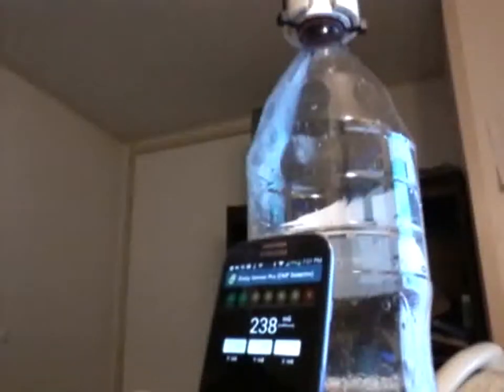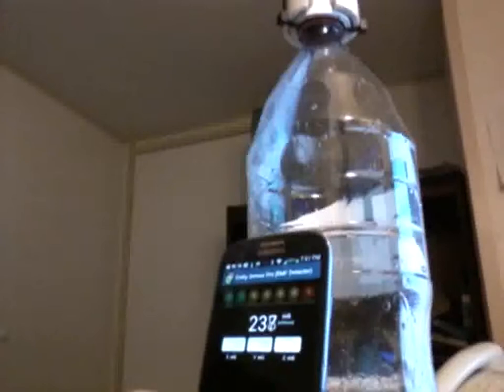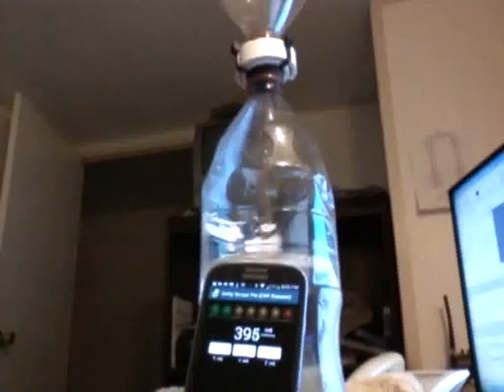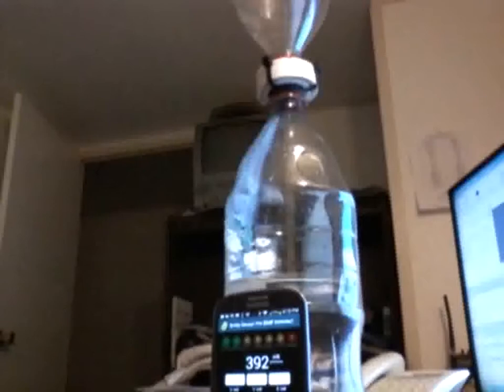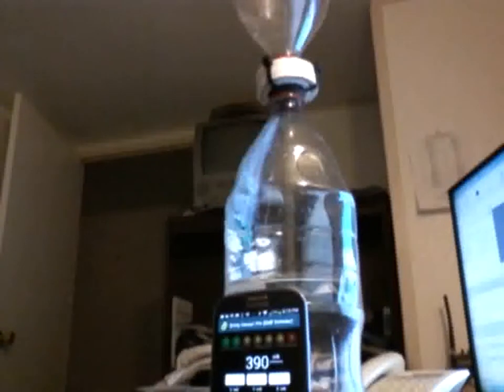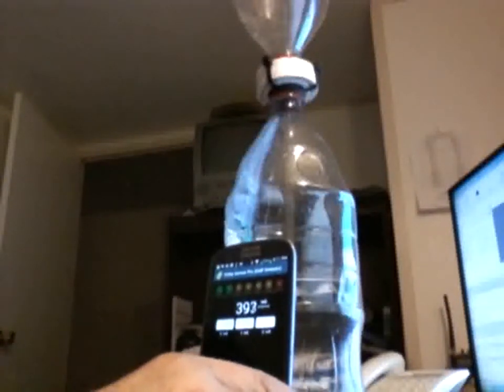How to Improve Your Water Quality at Home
How to Improve Your Water Quality at Home. Download the eBook "About Water" to build your own.

I saw a need to help people to improve their water and taste so after years of experimenting I thought I would share this design.

It allows you to have a Clean Crisp and Refreshing Taste as if you
just scooped up a cup from a mountain stream.